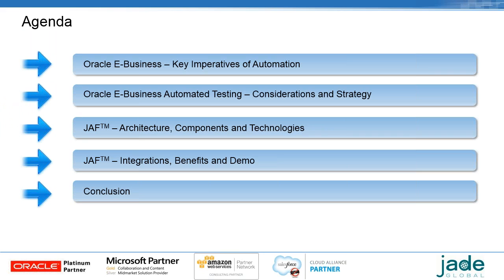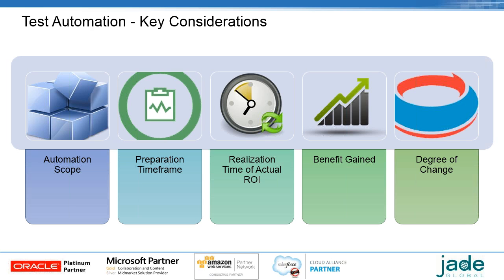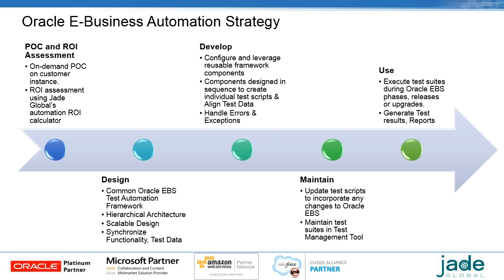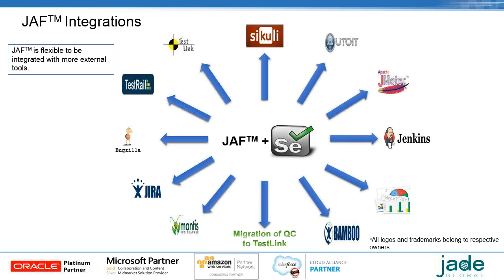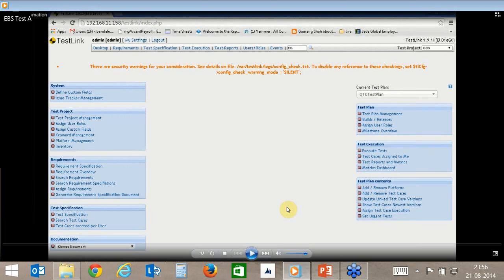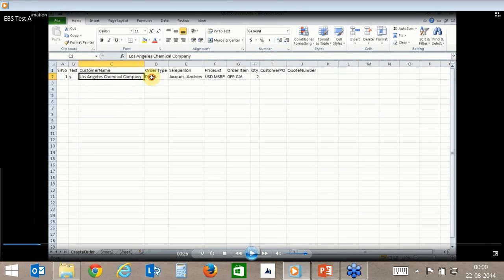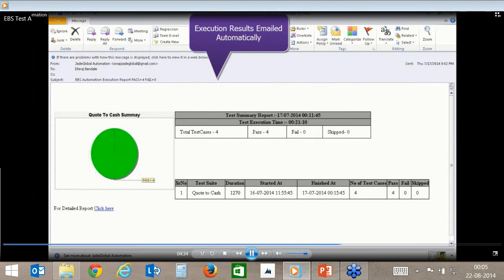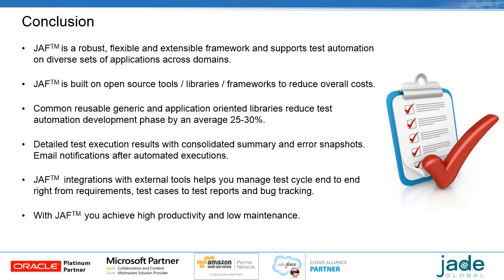Open Source Automated Testing for Oracle Applications - Oracle E-Business Suite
Introducing JAF™ : A Framework for automating end-to-end Oracle E-Business Suite testing

Manually testing each time you upgrade your Oracle environment?
Exceeding your risk tolerance for moving minimally tested code into production?

Afraid it is going to cost too much to automate and maintain your testing?

Learn how to thoroughly test your environment while reducing risk, test cycle times, test cost, and business user involvement. Jade Global’s revolutionary Open Source Automated EBS Testing framework will change the way you think about testing.